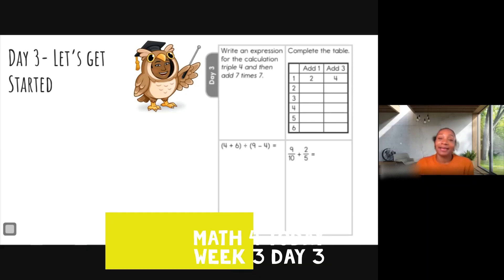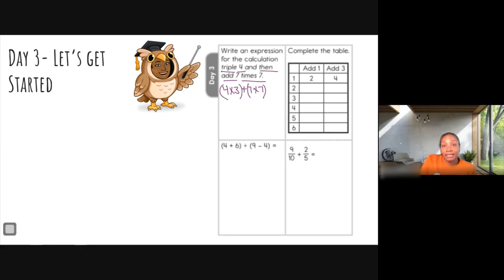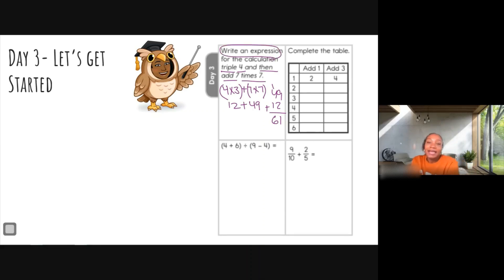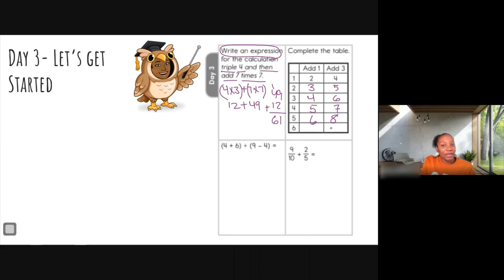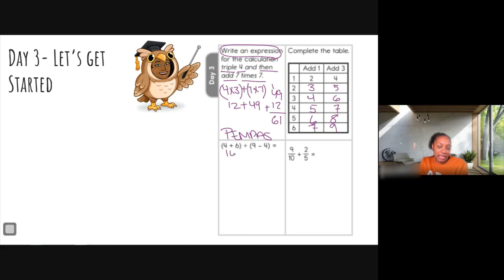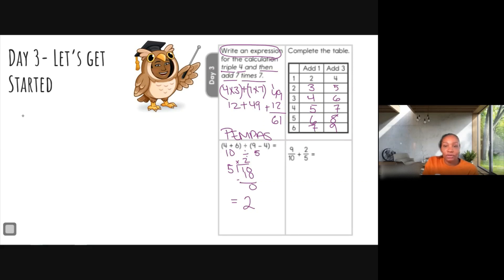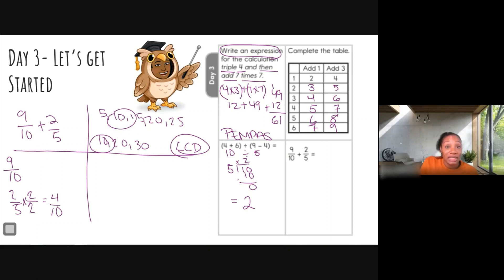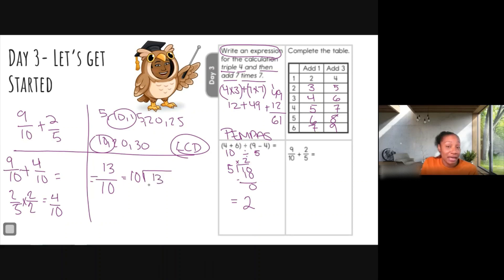5th Grade Math 4 Today_Mrs. W._Week 3.3